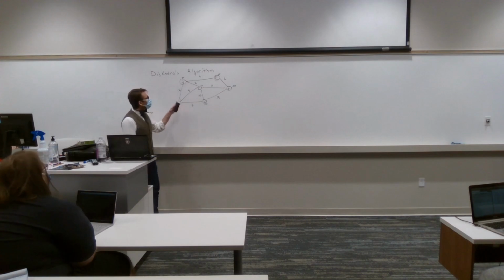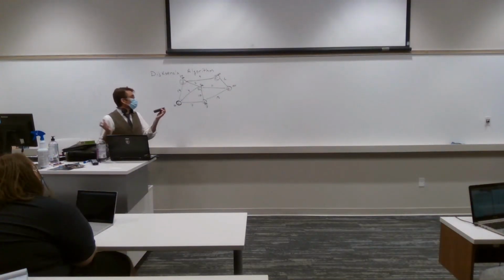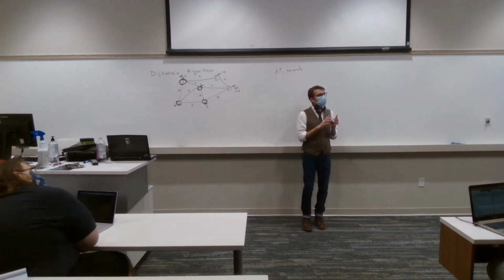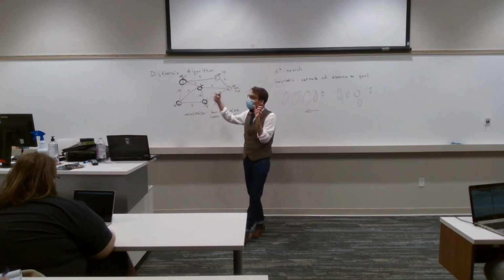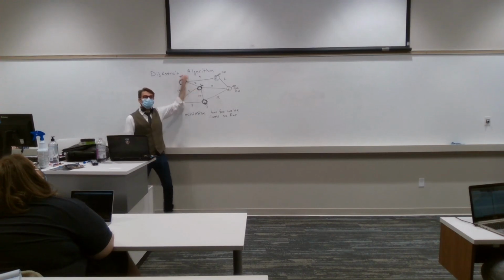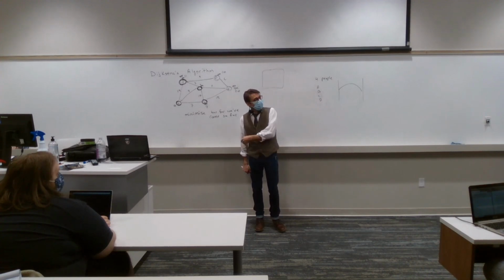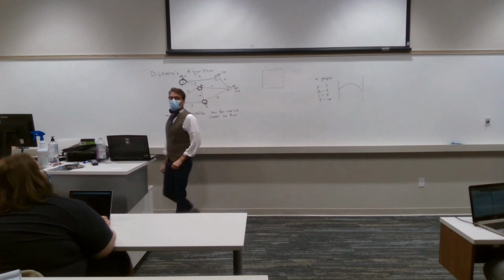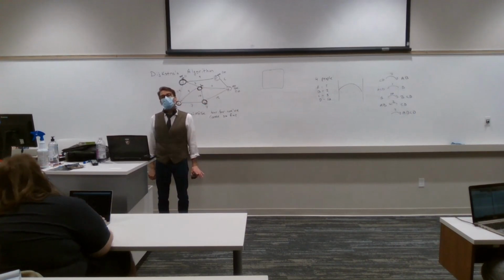Search Problems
An introductory lecture in an AI class